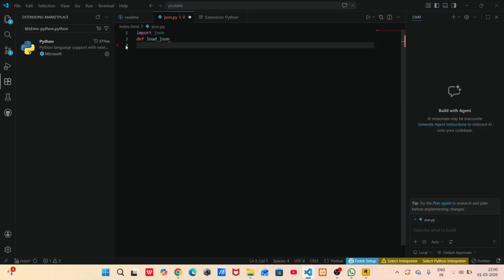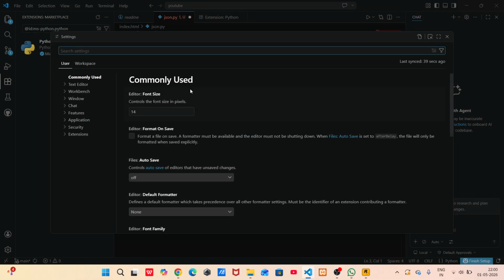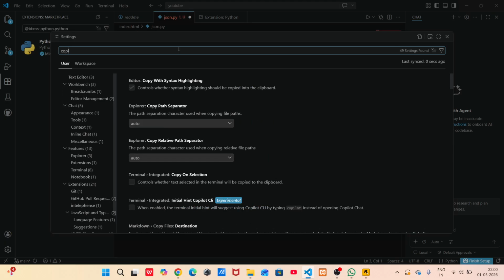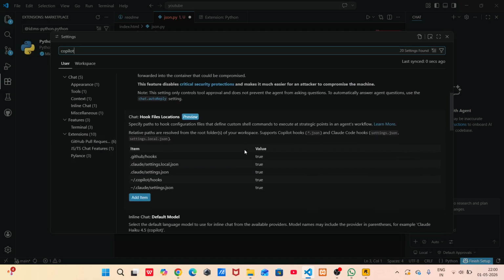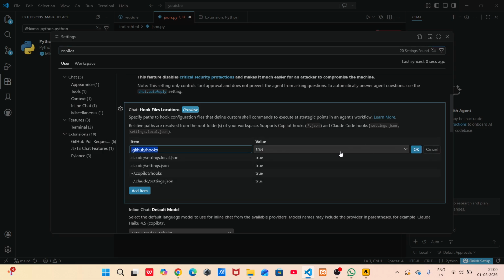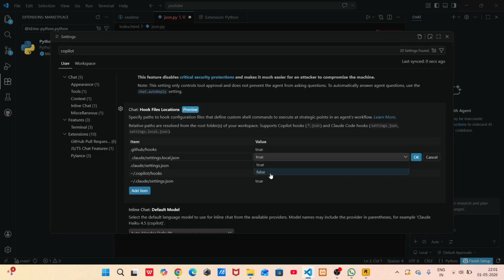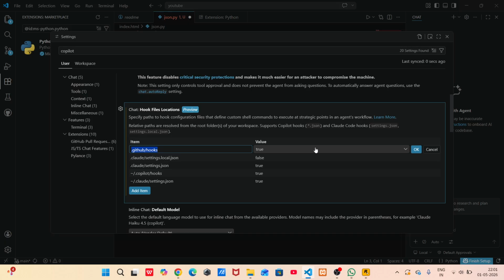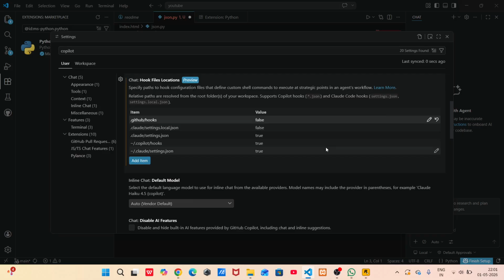How to Turn Off GitHub Copilot Suggestions (Step By Step) (2026 Guide)